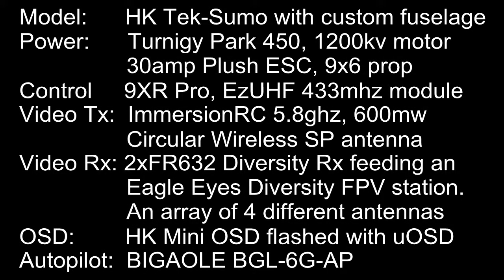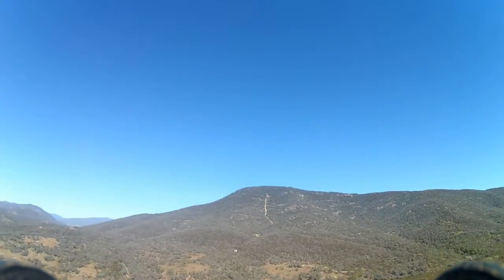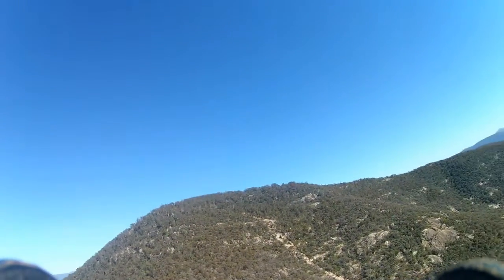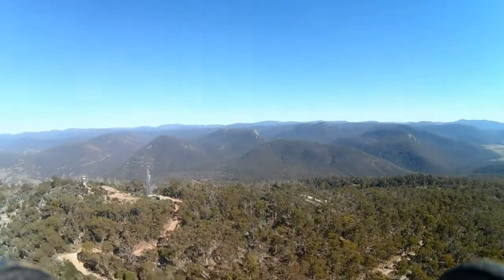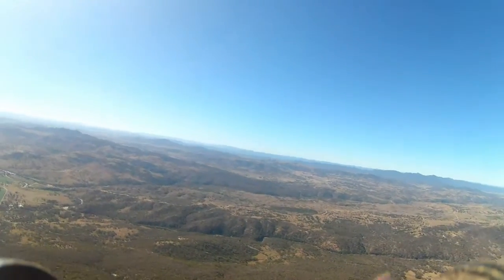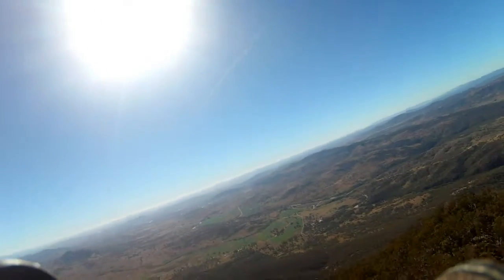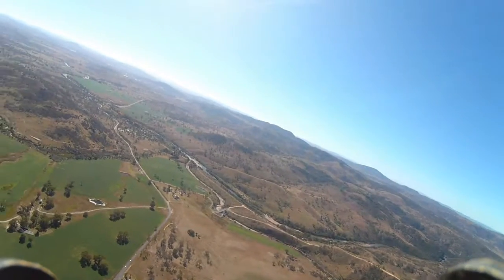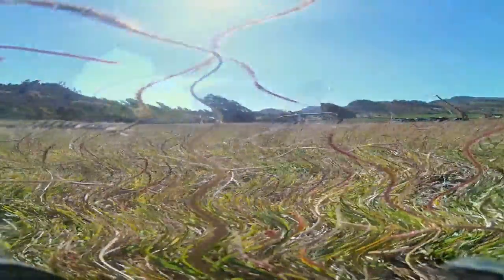Tek-Sumo FPV to Mt Tennent - ANZAC DAY 2016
A perfect autumn flying day in Canberra. Flew the Tek-Sumo out to the mountain and spent the longest time so far flying past the towers. Everything went perfectly, no near disasters at all. I'm even starting to think about a low fly-by between the towers for a 6 pointer.